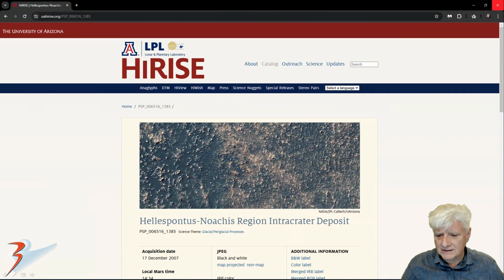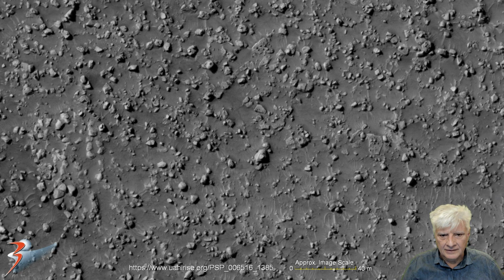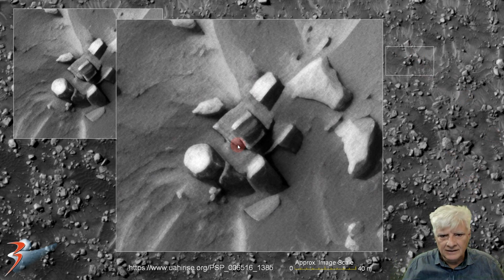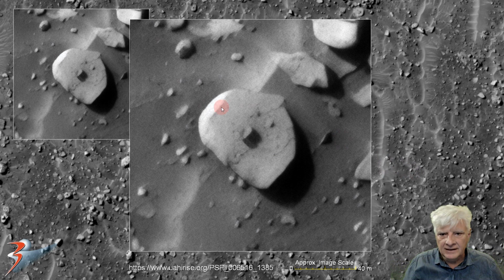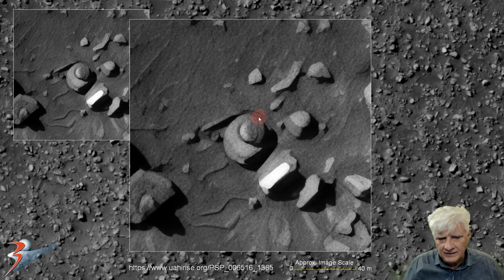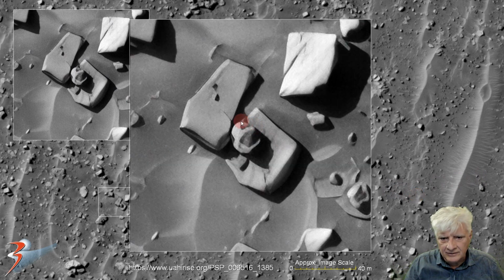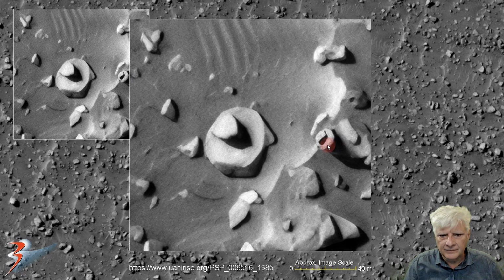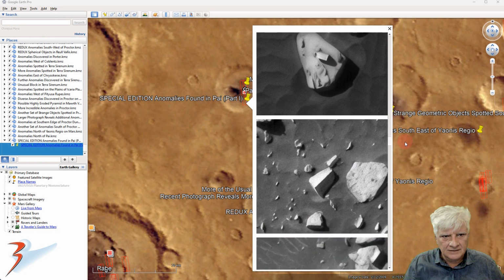SPECIAL EDITION | Anomalies Found in Pai on Mars (Part II)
The photograph analyzed here (PSP_006516_1385) was acquired by NASA’s Mars Reconnaissance Orbiter on 17 December 2007 and is described as 'Hellespontus-Noachis Region Intracrater Deposit.'

Here I feature new anomalies I discovered at a new site in Pai in a region of Mars called Noachis Terra. I used Topaz Labs' Gigapixel AI to upscale these images.

My Blog Post featuring: 'SPECIAL EDITION | Anomalies Found in Pai on Mars (Part II):'